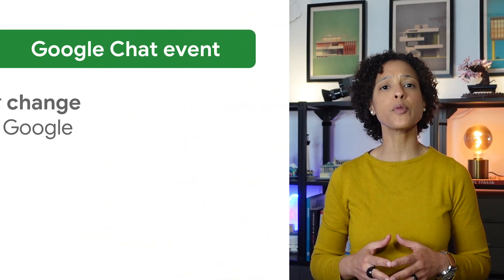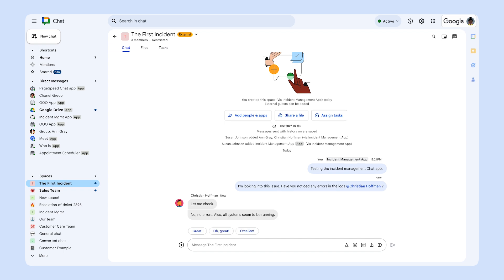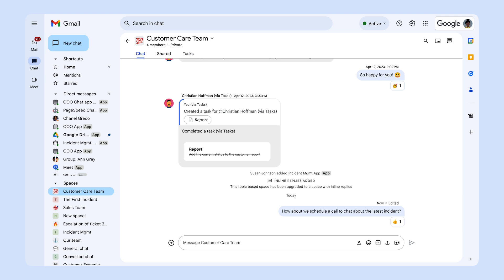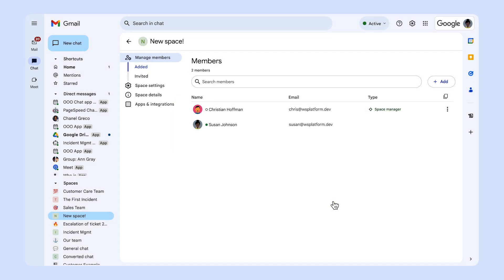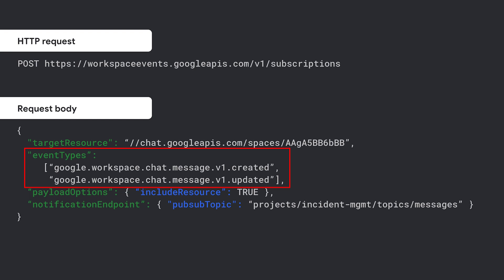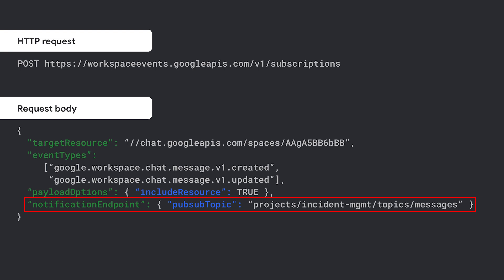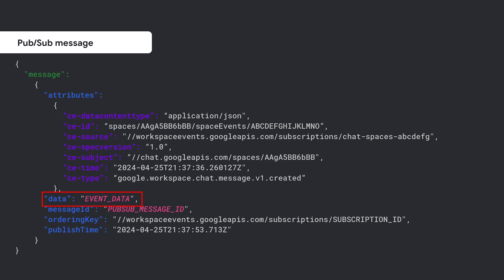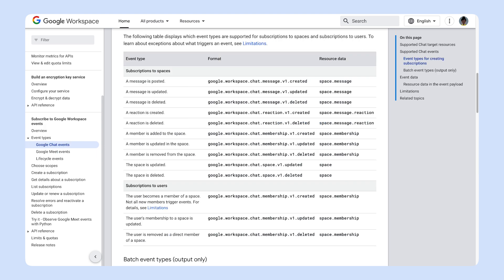Subscribe to Google Chat events using the Google Workspace Events API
In this video you will see how you can use the Google Workspace Events API so that your app can process or respond in real time to changes in Google Chat.

0:00 Intro
0:32 What are Google Chat events?
0:59 How your app can use Google Chat events
2:38 How to set up subscriptions
3:43 How the payload for an event looks like